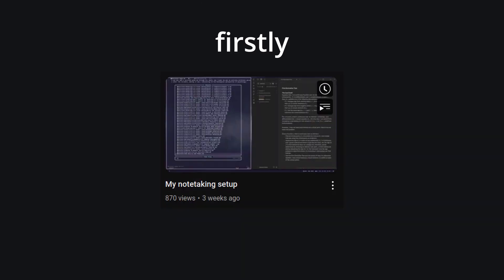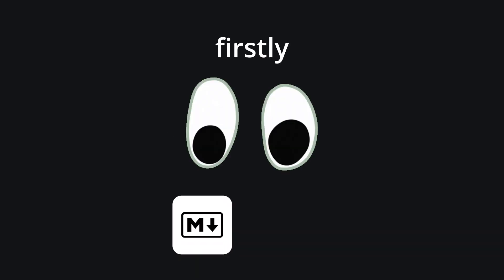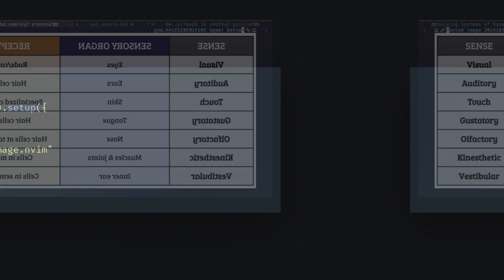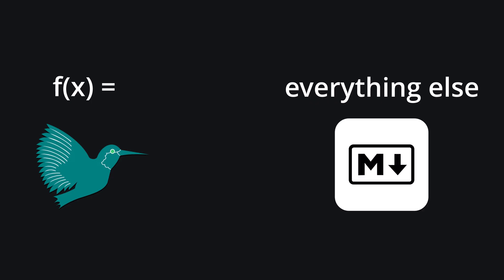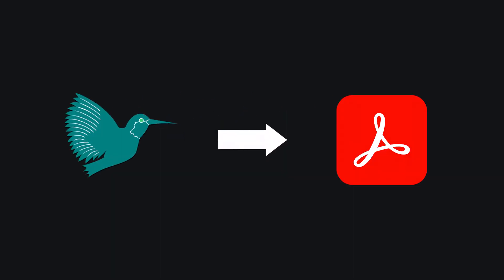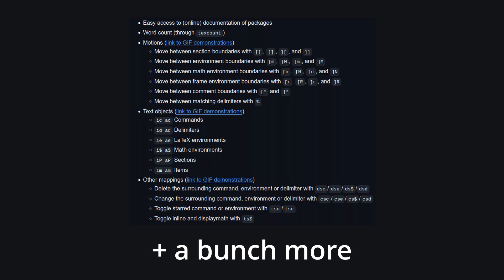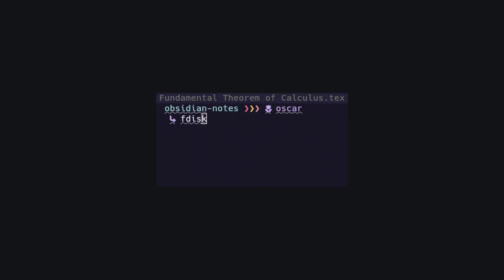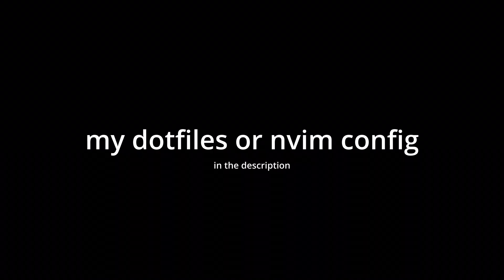How I Take Notes With Neovim (as a highschool student)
This is how I take notes entirely with Neovim (and a bunch of other tooling, like Markdown, VimTex, LaTeX, and so on). It's all integrated into Neovim though, so it counts :p

I use Arch Linux with i3 and picom. If you'd like to see a video about that, please let me know!